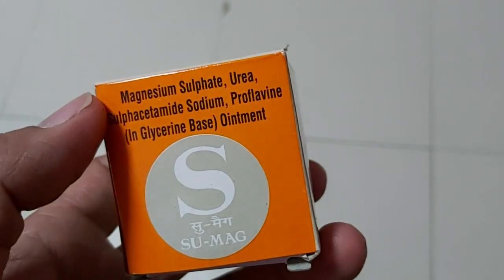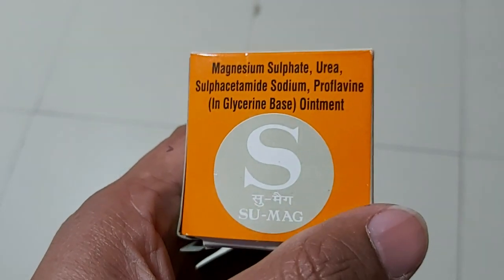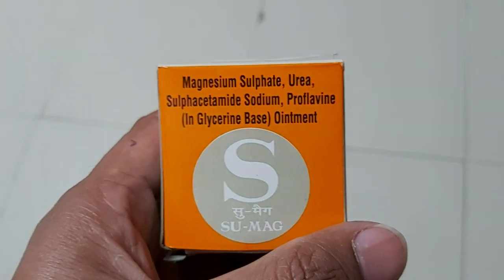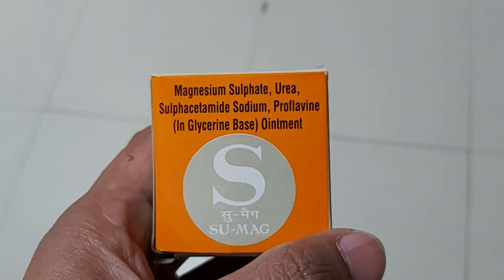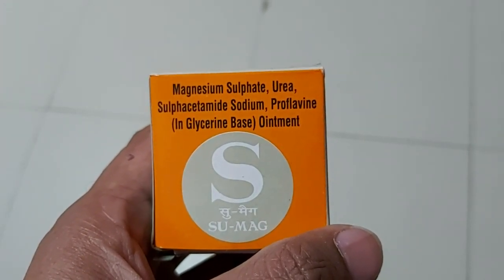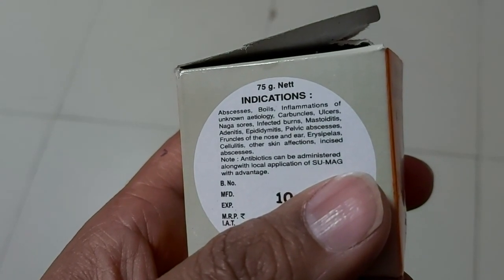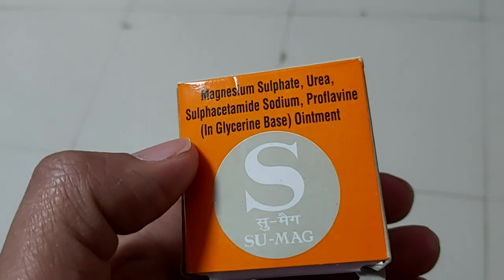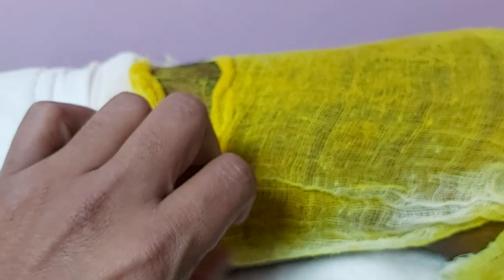Sumag's Mechanism Of Action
This video educates about how Sumag works on body, how to apply so as to get good results.  What are the constituents of sumag and what is role of each content in sumag which helps in reducing swellings and preventing infection.